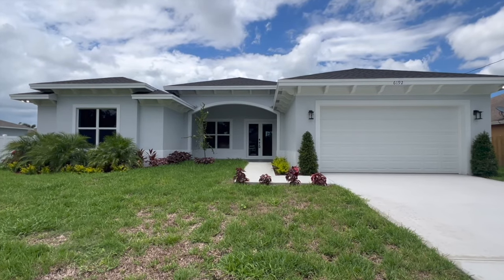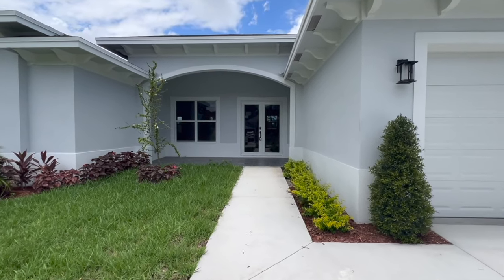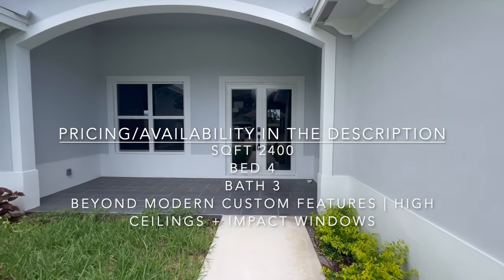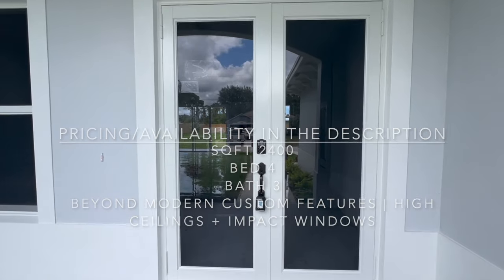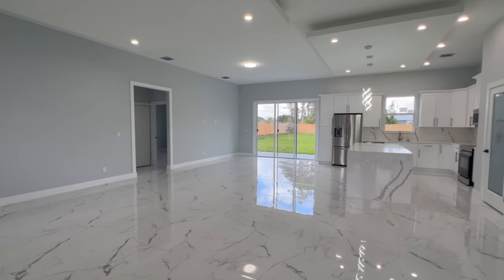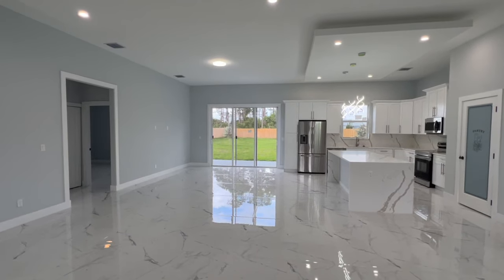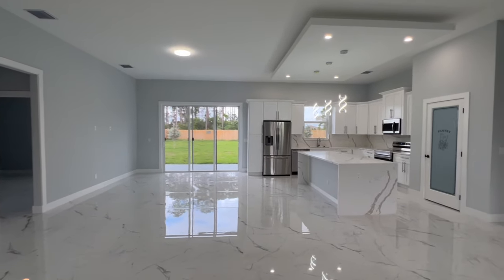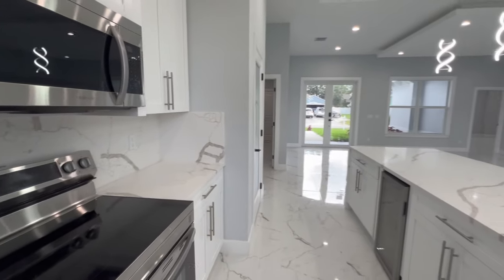HIGH CEILINGS & MODERN Custom Home NO HOA For Sale in Torino Port St Lucie Florida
This modern new construction home in Port St Lucie Florida is a custom build by one of our local, independent builders offering a modern upgraded interior, and the model itself is actually for sale...so if you're interested in this home, or looking for something with a similar design in Port St Lucie or the surrounding areas, reach out to me for updated pricing and availability.

Modern custom homes like this typically range from the $500s to $600s in Port St Lucie depending on the size and custom work. This model has 4 Bedrooms, 3 bathrooms, 2395 SQFT under air, and you'll find higher end features in this home like the high ceilings, hurricane impact windows, the white porcelain floors throughout and quartz countertops.

This home is currently for sale for $559,900 in the non HOA Torino neighborhood, and you can see more details on my

About the Treasure Coast South Florida